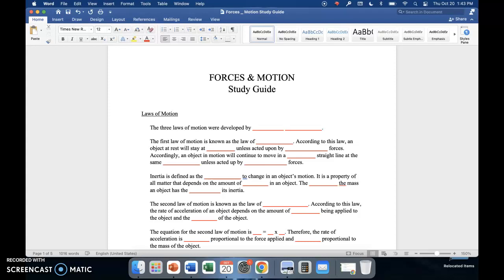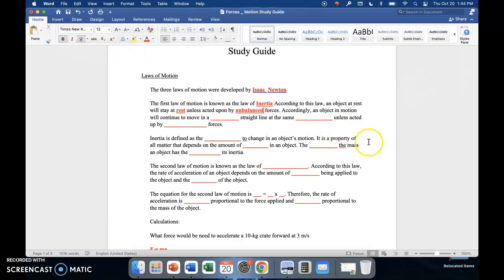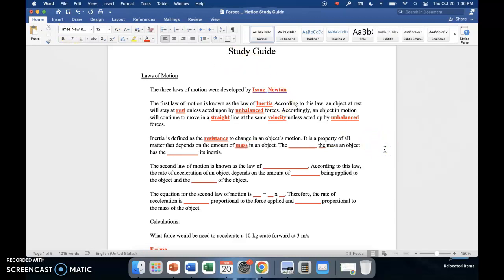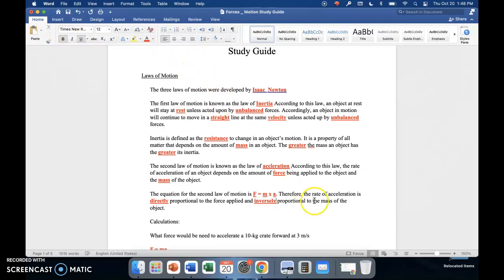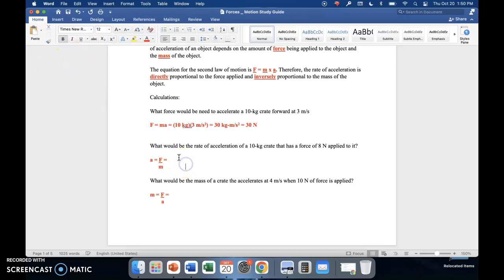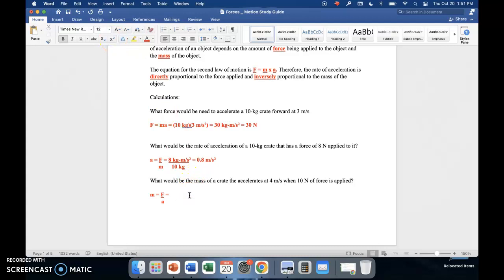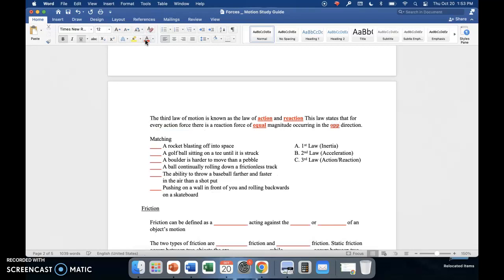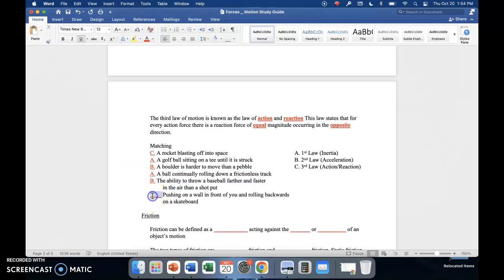Forces & Motion Study Guide (Laws of Motion)